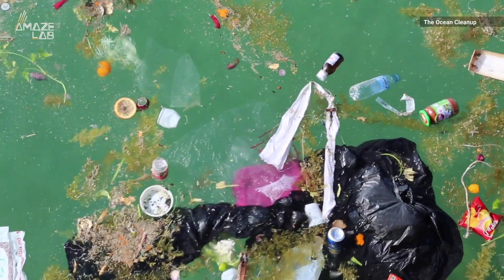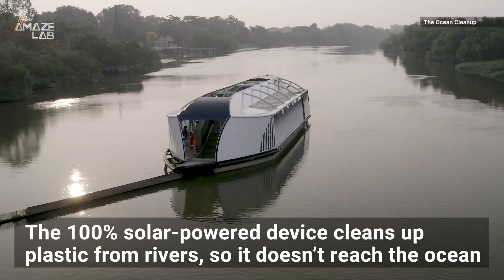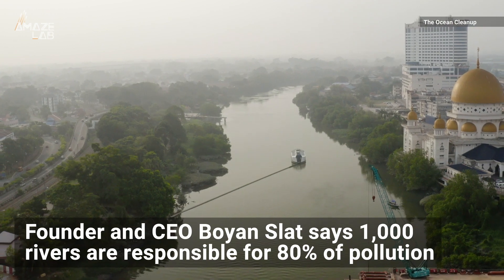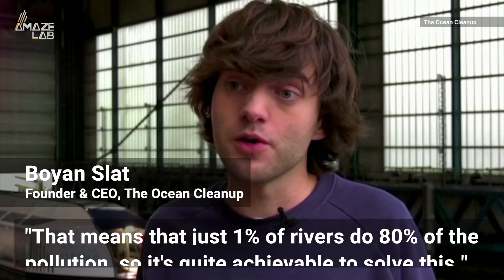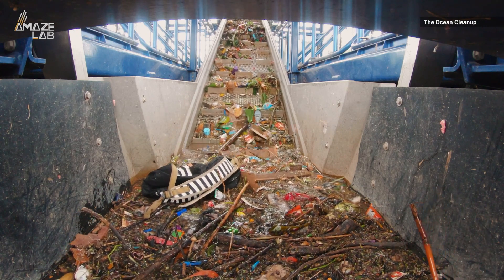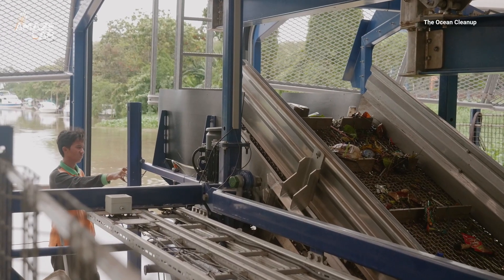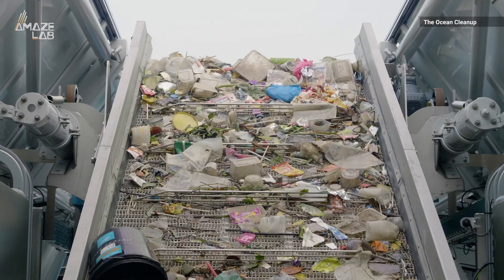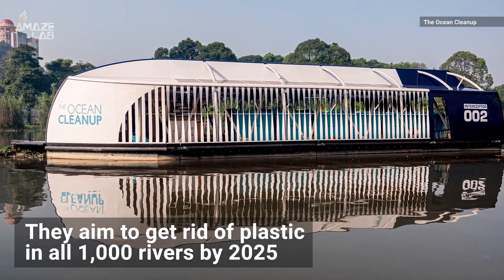Ocean Cleanup Unveils 'Interceptor' to Stop Plastic From Entering Oceans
The Ocean Cleanup aims to remove plastic trash from 1,000 rivers responsible for 80% of ocean pollution by 2025, and they plan to use the 100% solar-powered, autonomous "Interceptor” to do it.